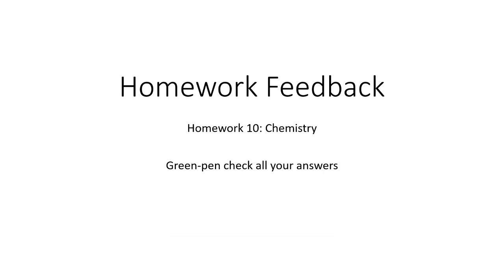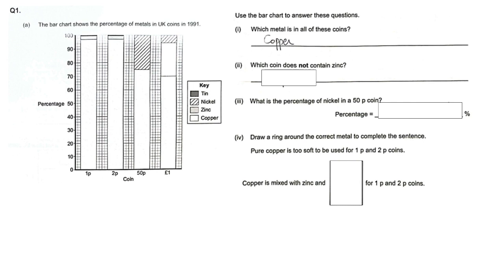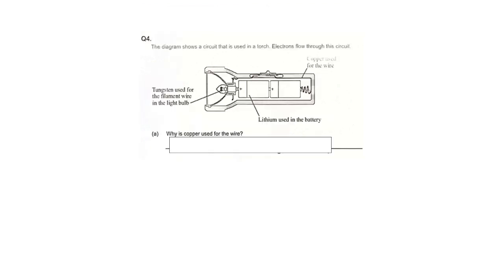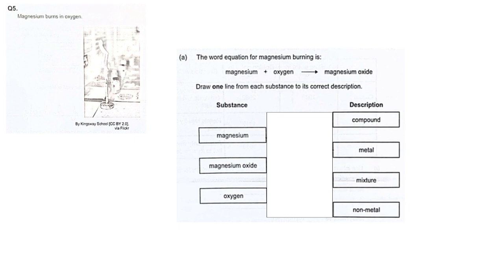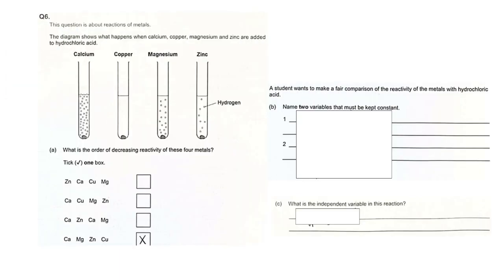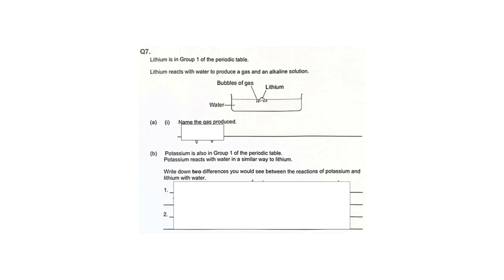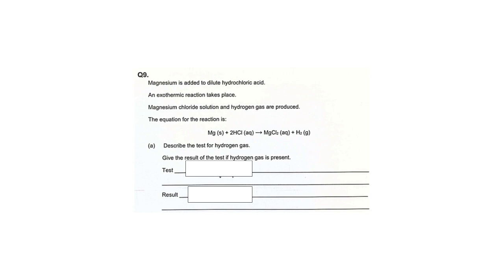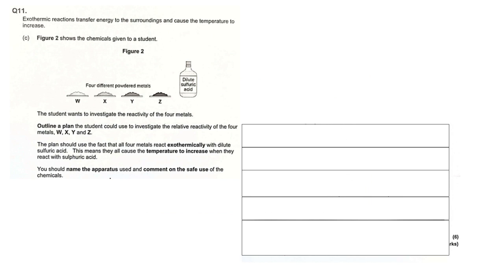Y9 HW10 Feedback